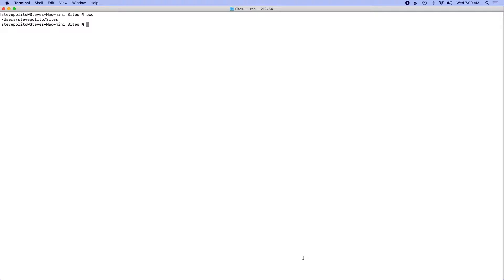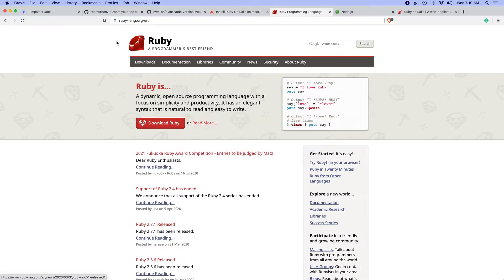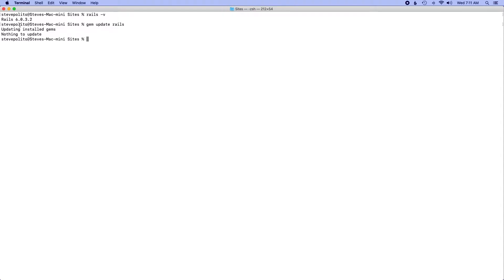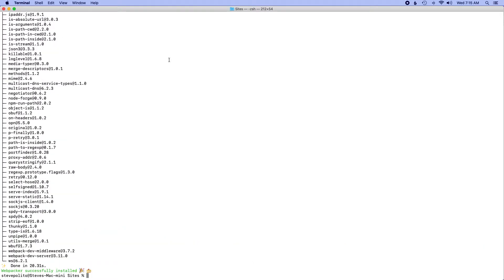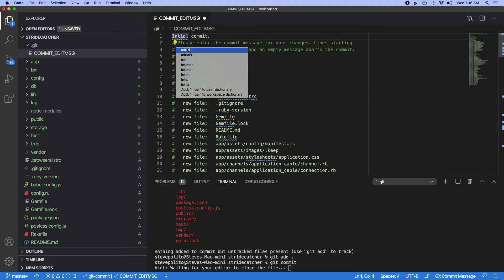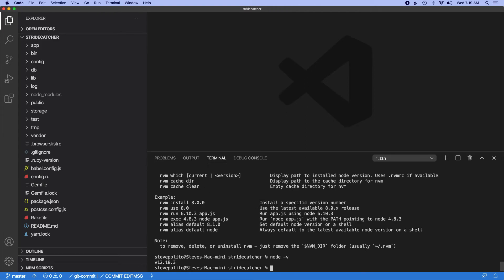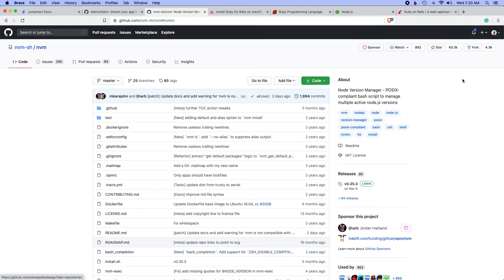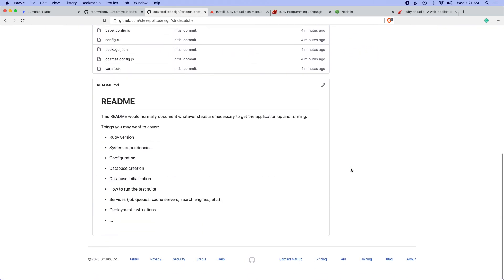Install Rails and Push to GitHub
Install the latest version of Rails, Ruby, and Node and push to GitHub.